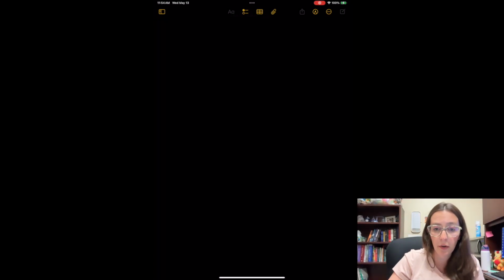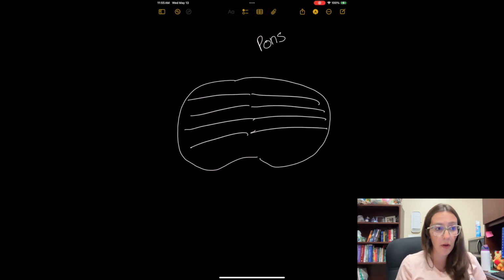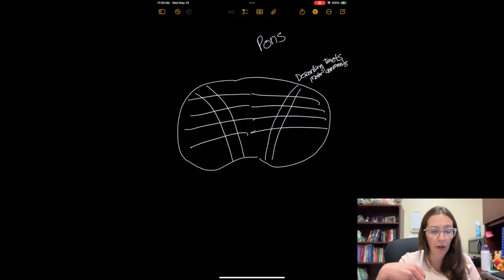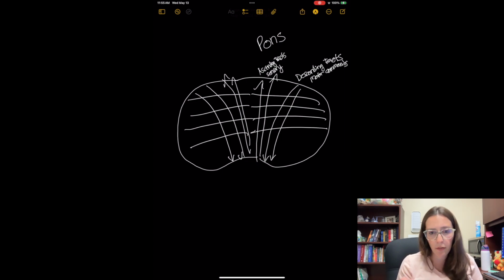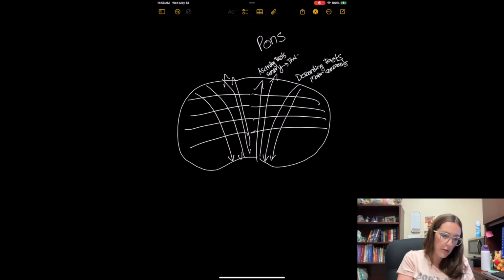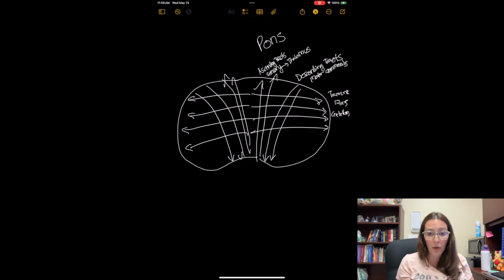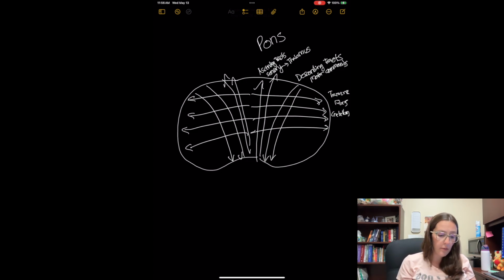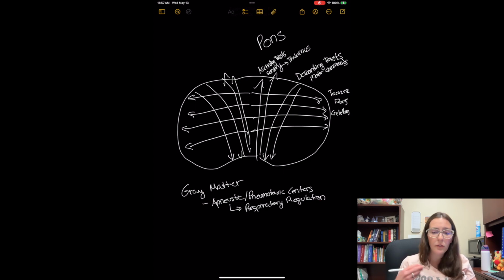Parts of the Pons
Dr. Sterling walks through both the white matter and the gray matter regions of the pons